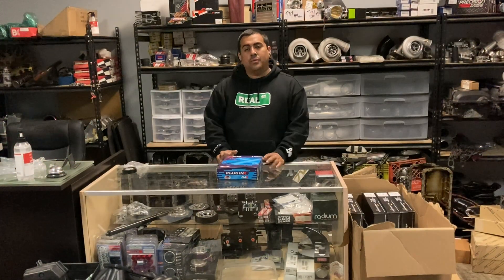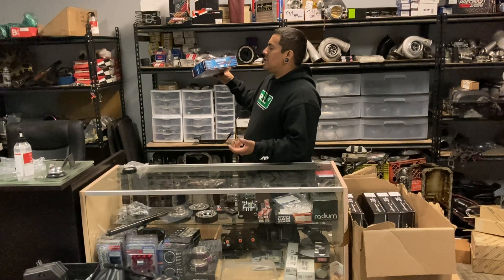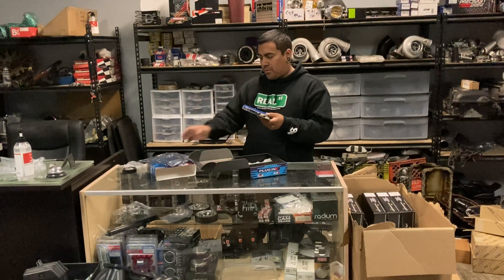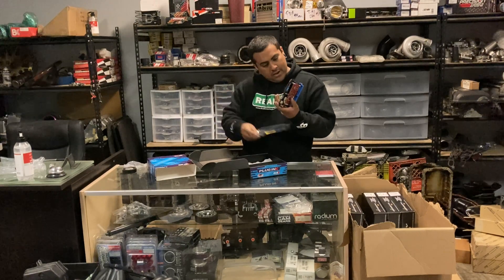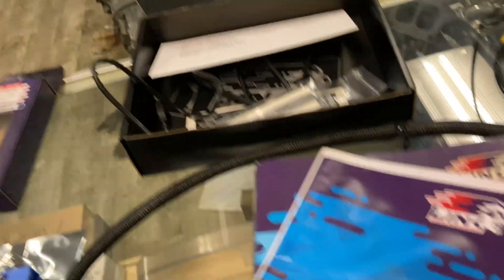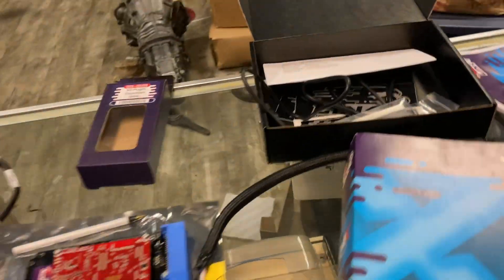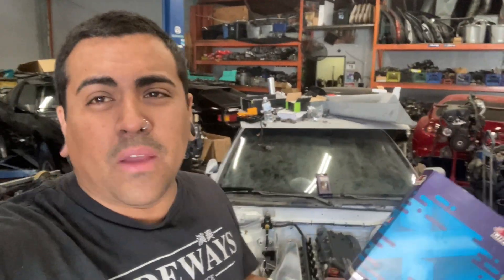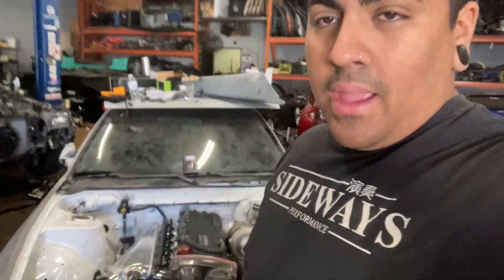Unboxing link g4x Ecu Nissan 240sx Rb25 build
quick Unboxing the Link G4x plug and play Stadalone ecu for s13 Rb25det project , see a few of thing that this ecu has to offer and see the so far progress on the s13 sileighty